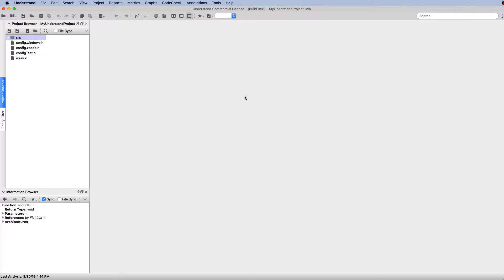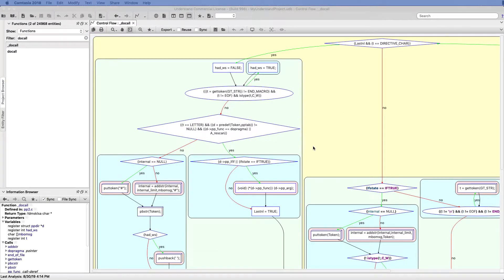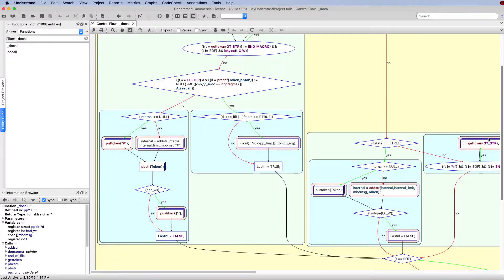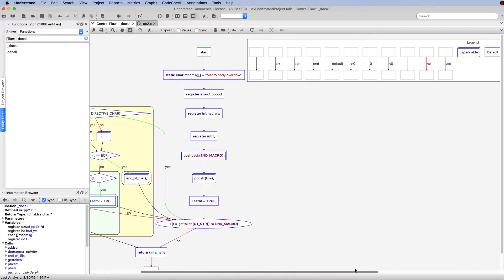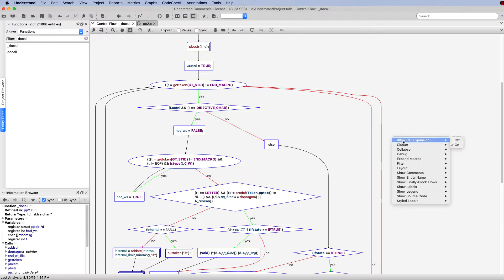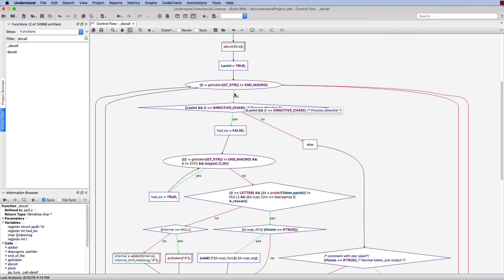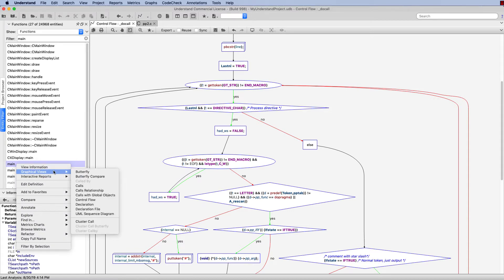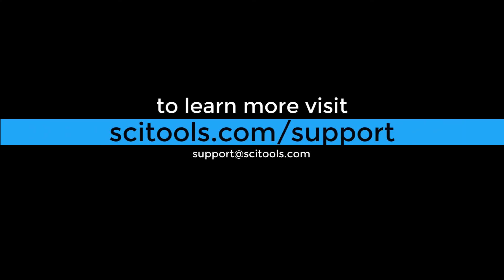Visualize execution paths with Control Flow Graphs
The control flow graphs in Understand™ provide a visual representation of functions and can be a powerful tool in quickly understanding inherited code. This video shows how to create and customize your own control flow graphs in Understand.

Want to try this for yourself?